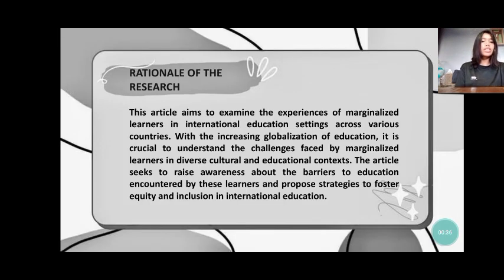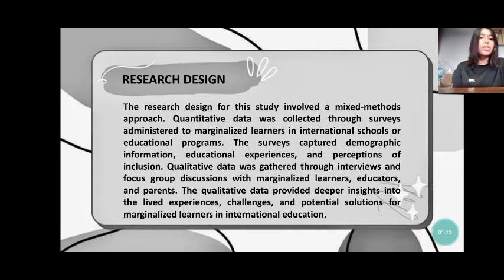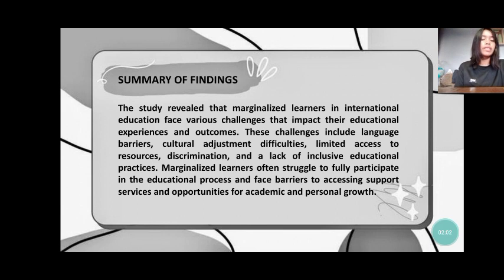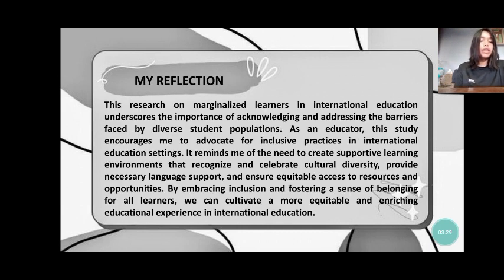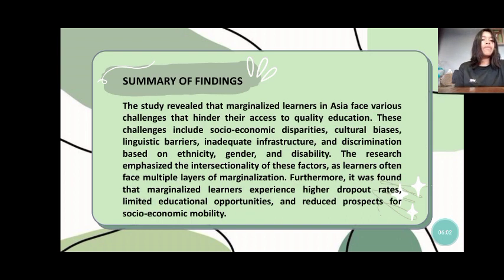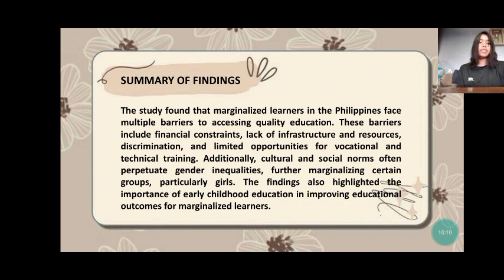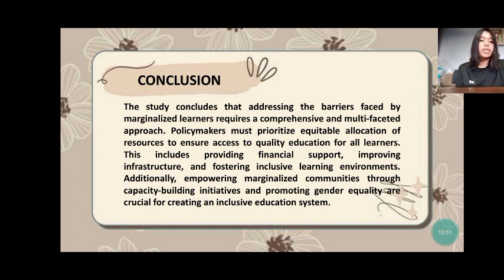PROF. ED 4 (Articles that focus on marginalized students)